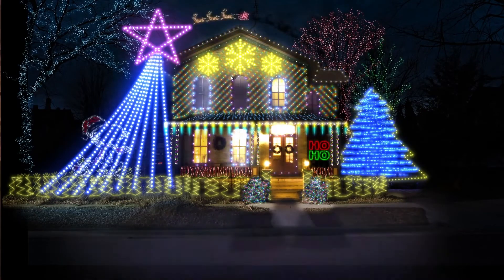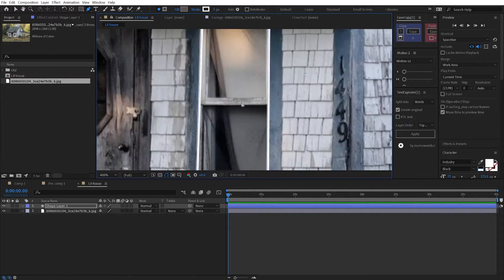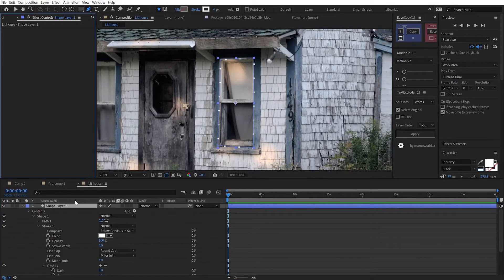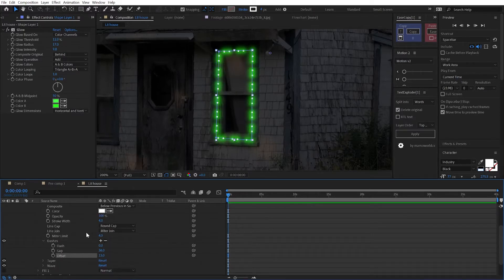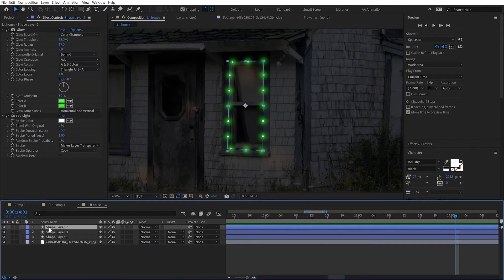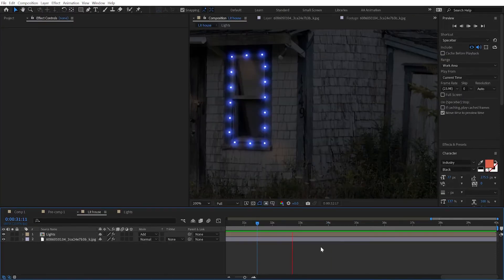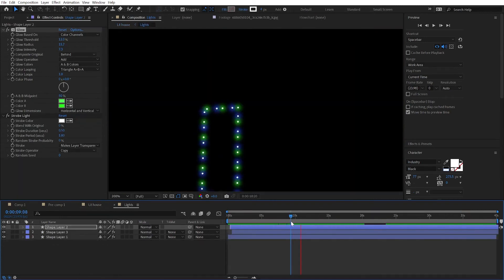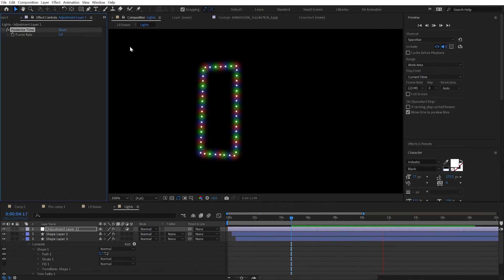Animate Christmas Lights in After Effects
AfterEffects Compositing Tutorial Aaron teaches all y'all how to use After Effects shape layers to make animated Christmas lights on a still photo!

0:00 Intro
0:06 Example
0:36 Create your shape layer paths
4:54 Luminance Matte as glowing light on the house
5:48 Trim Paths to animate the lights
7:00 Endcard